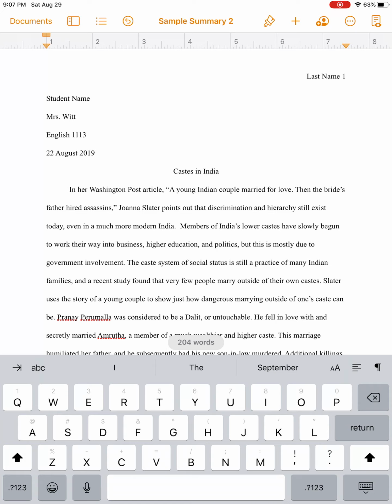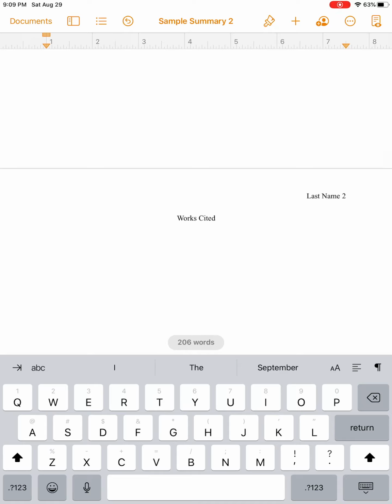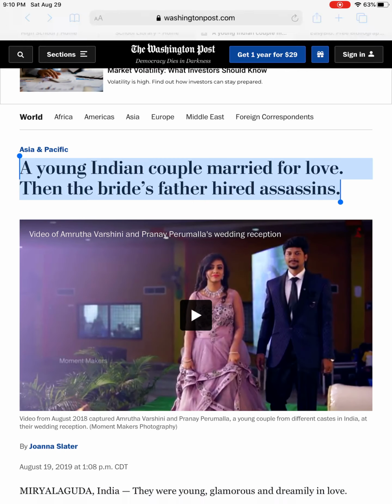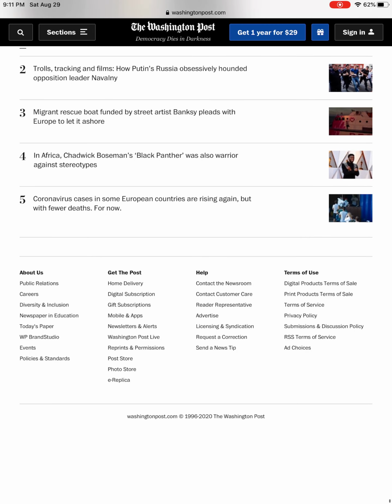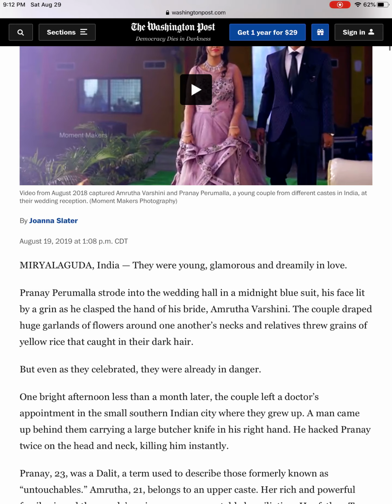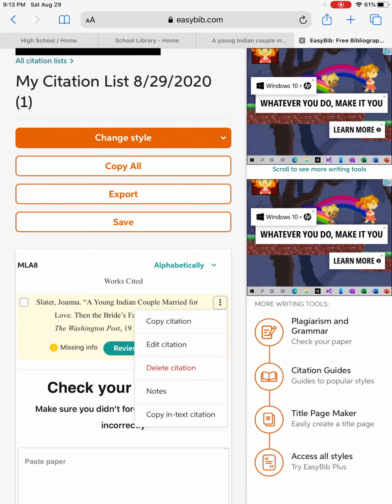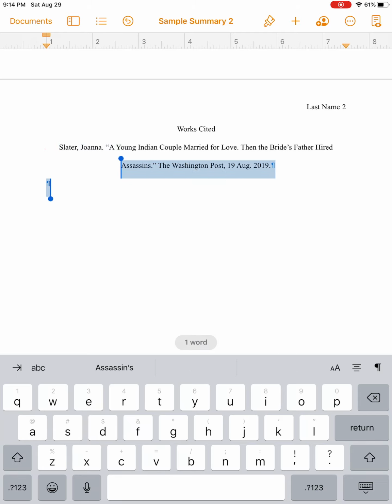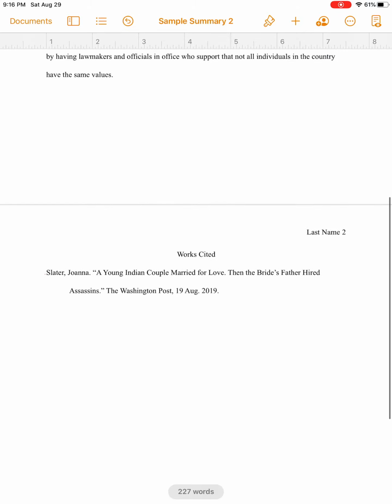Works Cited Page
This video will show you how to set up your Works Cited page using an iPad, Pages, and Easybib.com.